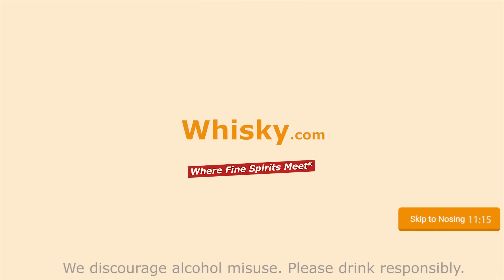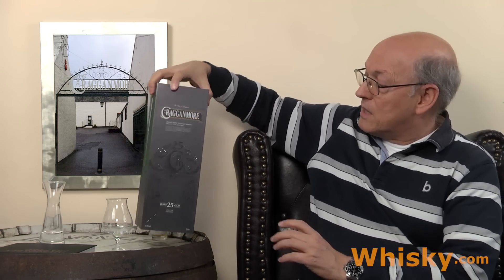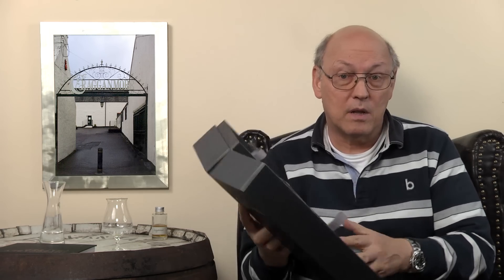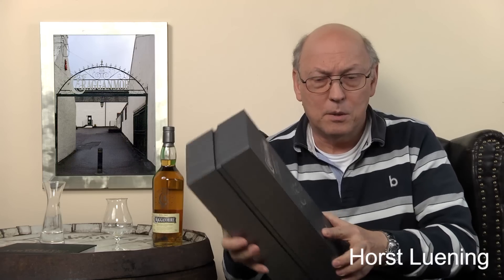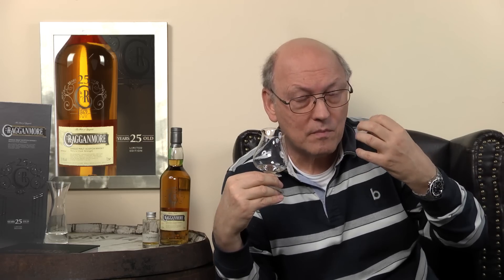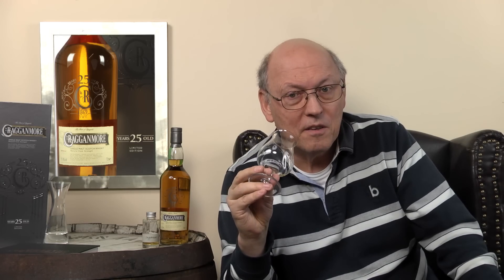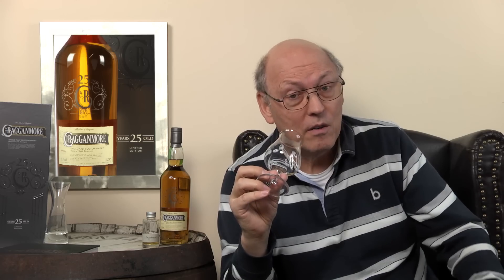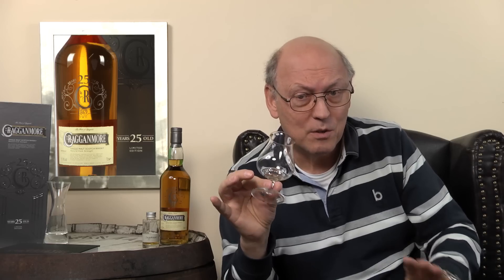Whisky Review/Tasting: Cragganmore 25 years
Nosing 11:15
Whisky.com reviews the Cragganmore 25 years.

The nose:
vanilla, caramel, fruit, old, alcohol, malty, pineapple
The taste:
oranges, oakiness, dryness, cacao, spicy
The finish:
middle.